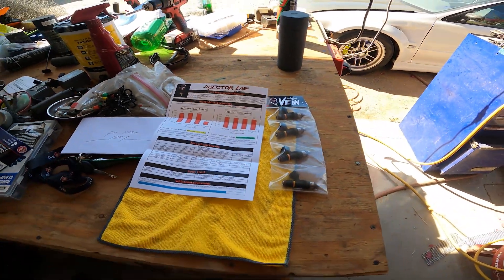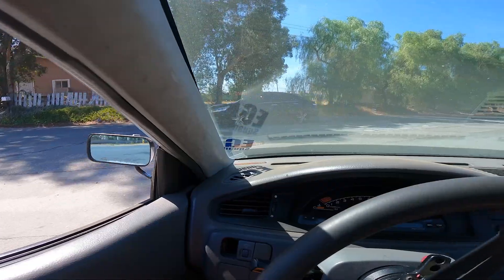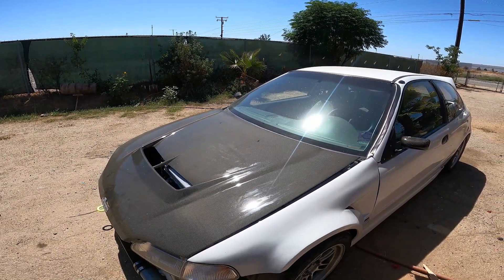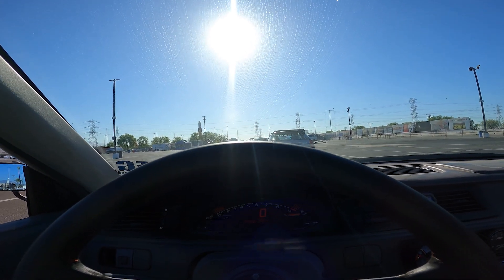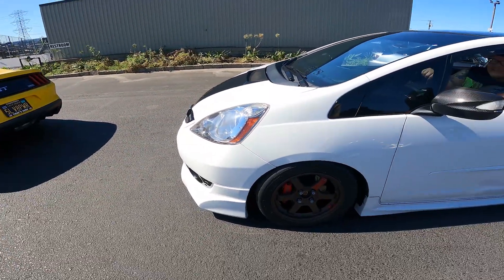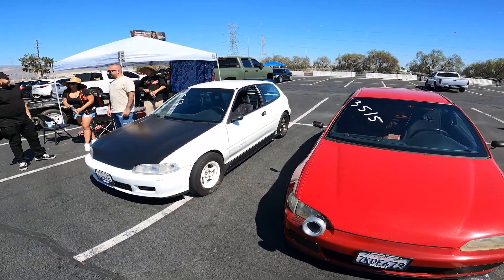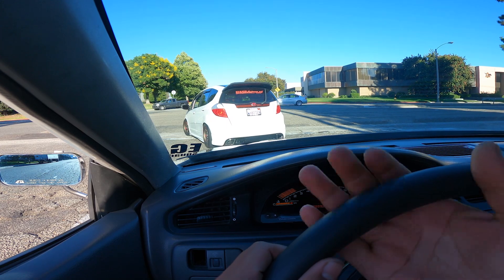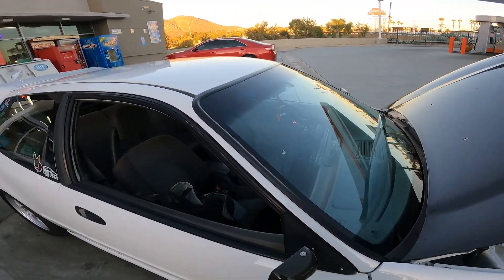Turbo H2B EG Hits the Honda Super Meet! Finally Figured Out My Issue!!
Whats crackin guys! CLK Boyz hit the Super Honda Meet!! Figured out my misfire issue and made it to the event! @562workshop took home 3rd best EG, @monitosek took home 2nd best EK, @K_rrari took home 3rd best EK sedan/coupe and Dre took home best 92-95 civic coupe!!